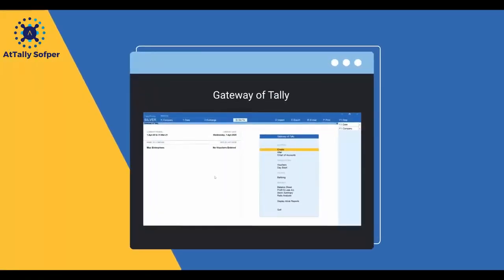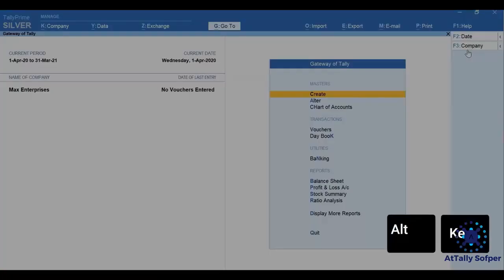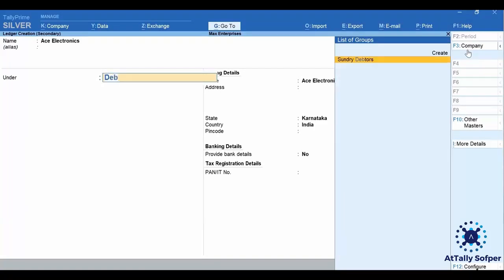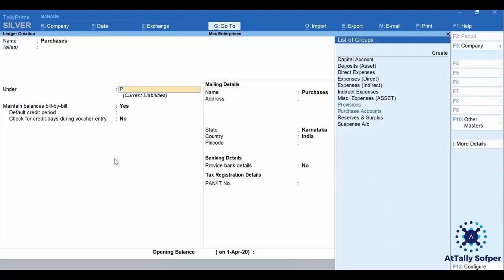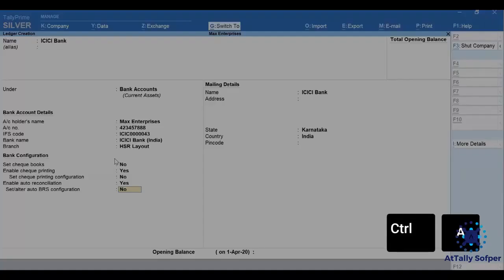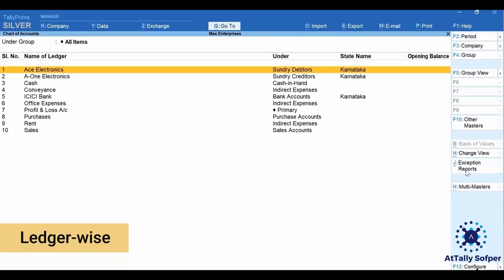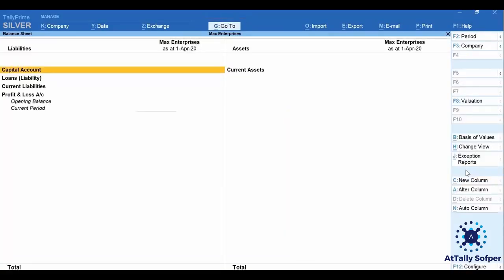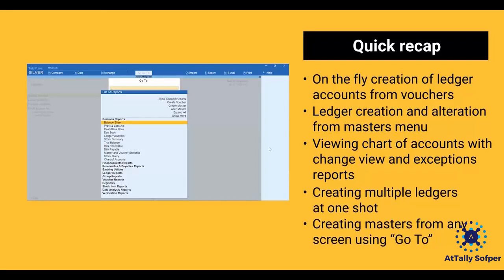How to Create Ledgers in TallyPrime | Tally Learning Hub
In this Tally Learning Hub video learn how to create ledgers in TallyPrime.